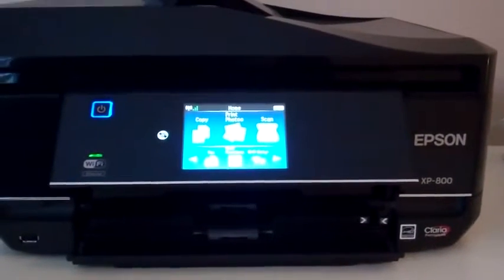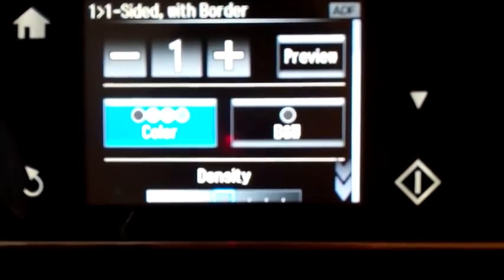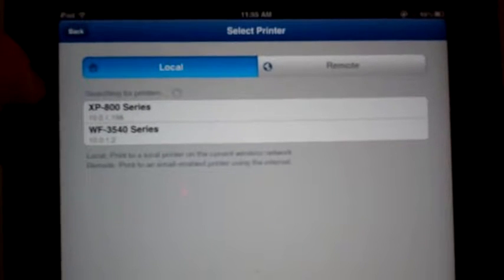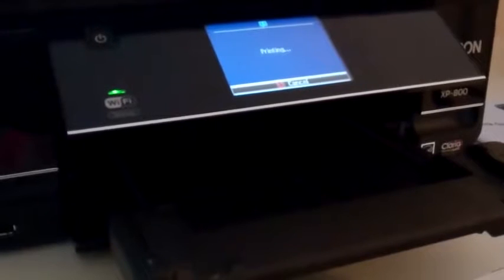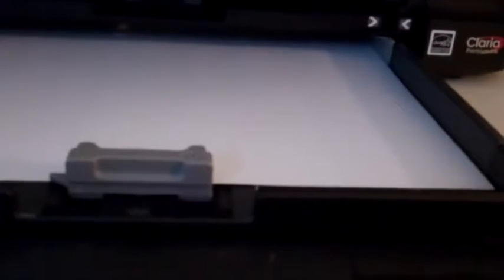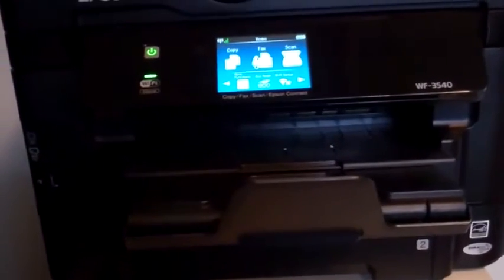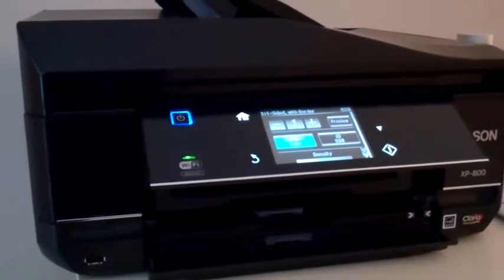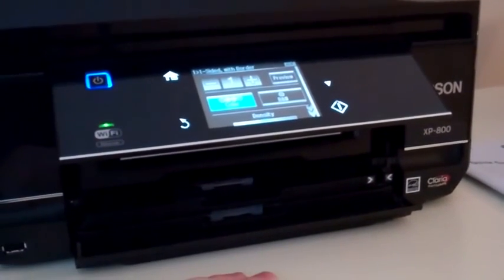Epson XP 800 Printer Setup Small in One Printer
Get assistance for copying, scanning & duplex printing for Epson Home XP 800. Technical support answers all queries. Download manuals, software & drivers